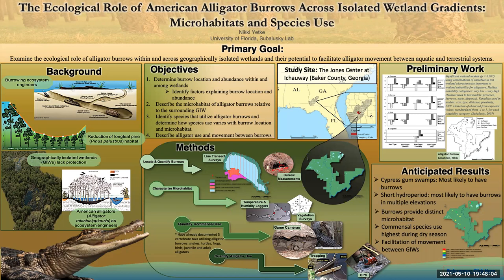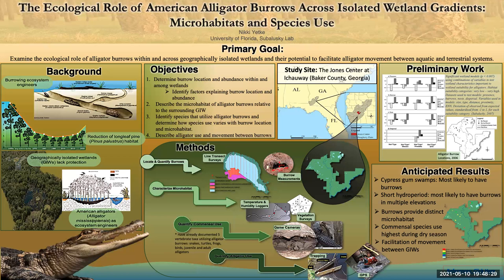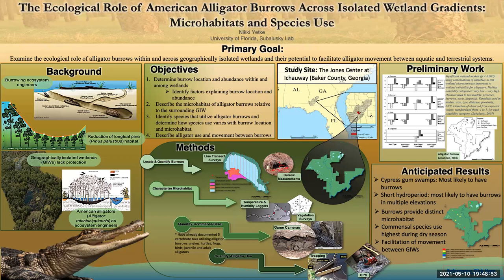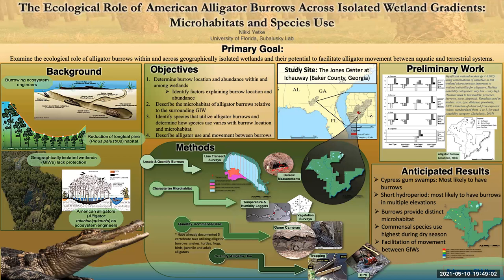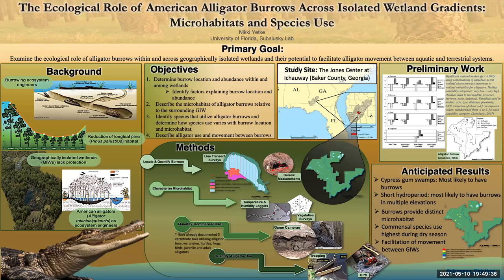Ecological Role of American Alligator (Alligator mississippiensis) Burrows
Many animal species across both terrestrial and aquatic ecosystems modify their environments in ways that benefit other species. Burrows created by animals can influence environmental characteristics and provide microhabitats relied upon by commensal species. American alligators (Alligator mississippiensis) dig burrows in geographically isolated wetlands (GIWs), which may provide important habitat in these highly seasonal environments. We plan to study the ecological role of alligator burrows and how this role changes with environmental context at the Jones Center at Ichauway. We will 1) quantify alligator and commensal species use of burrows, 2) document the abundance and location of burrows within and across GIWs, and 3) characterize the temperature, humidity, and inundation profiles of burrows. Thus far, we have documented alligator burrows in at least 16 of nearly 100 GIWs on the site. We have analyzed time-lapse video recordings of burrow entrances when they provided the only standing water in the GIW and documented at least 5 different vertebrate species using the burrows for foraging and shelter. Our research suggests that alligator burrows provide an important microhabitat and refugia for an array of aquatic and terrestrial species, such as snakes and birds.